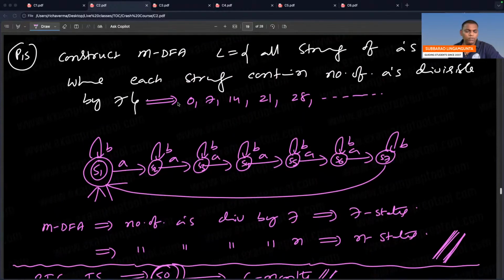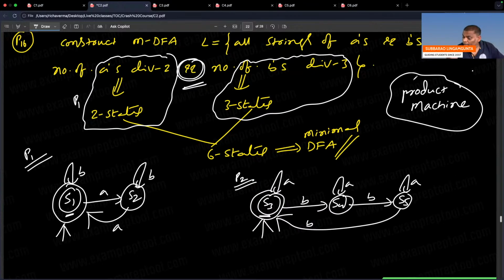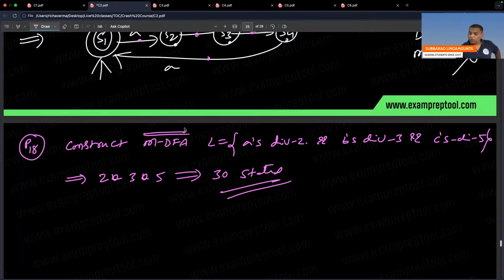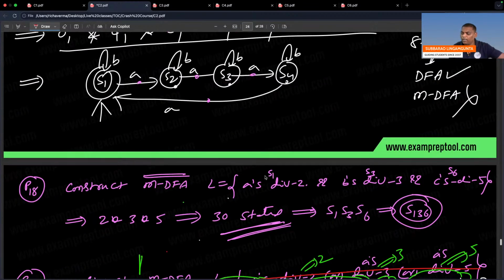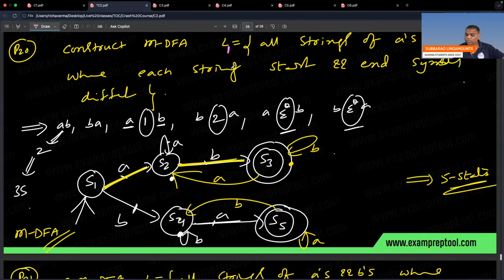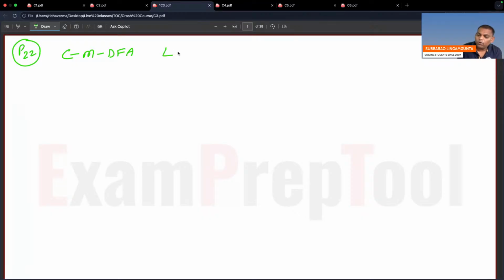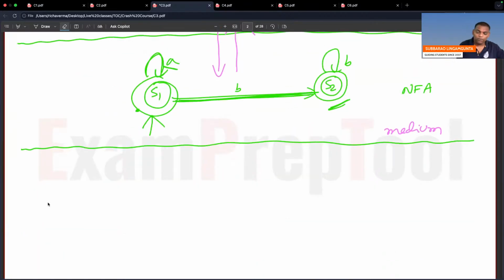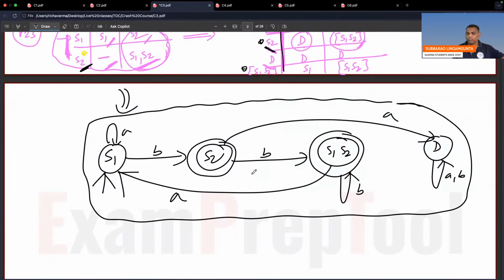GATE CSE 2027 | Finite Automata & Regular Expression | Lecture 4 | Theory of Computation (TOC)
Welcome to Lecture 4 of Finite Automata and Regular Expression for GATE CSE 2027 by ExamPrepTool.

In this lecture, we begin Finite Automata & Regular Expression with a GATE-focused approach, strong conceptual explanations, and exam-oriented preparation.

📌 What You'll Learn:
✅ Important concepts of Finite Automata
✅ Fundamentals of Regular Expression
✅ GATE-oriented concepts and approach
✅ Conceptual understanding from basics
✅ Foundation for upcoming lectures
✅ Preparation for GATE CSE 2027

🔥 Start your GATE CSE 2027 preparation with ExamPrepTool!

🌐 USEFUL RESOURCES

📚 TOPICS COVERED

• Finite Automata
• Automata Theory
• Regular Languages
• Regular Expression
• DFA & NFA
• Theory of Computation
• GATE CSE-oriented concepts
• Important concepts for GATE CSE 2027